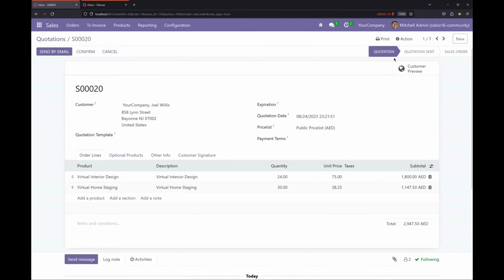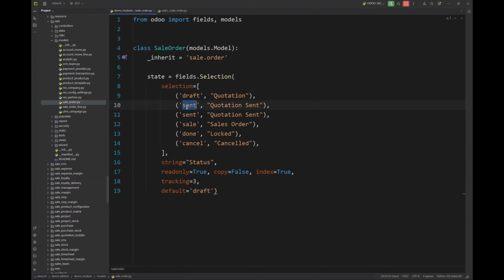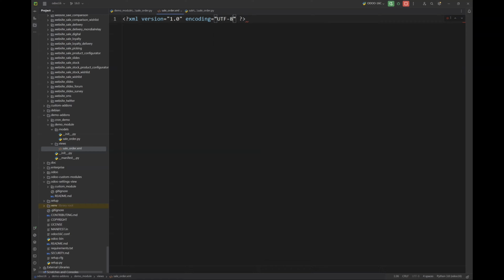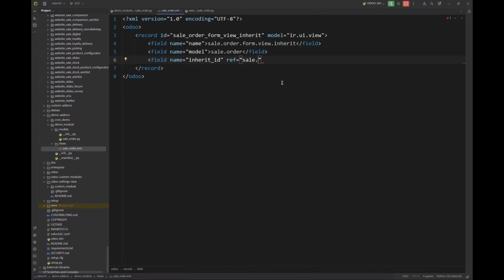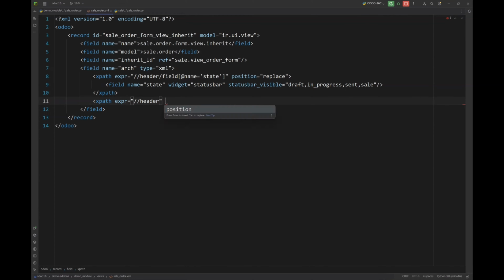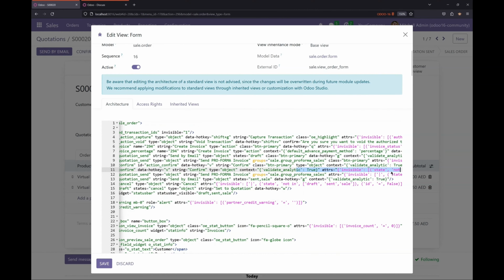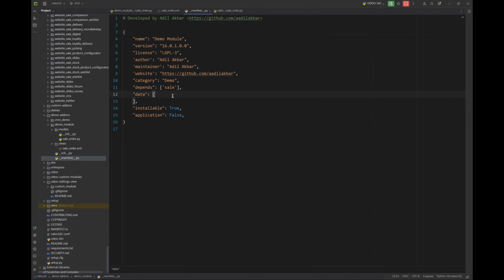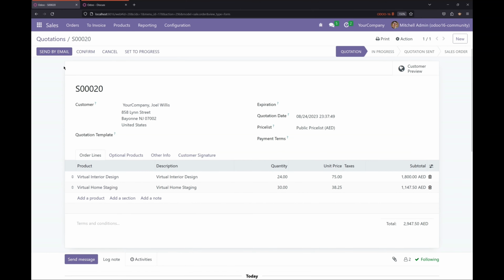Odoo Development Tutorial: Add a Custom State in Existing View/Model | Customize Workflows in Odoo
Learn how to enhance workflow management in Odoo by adding custom states to existing views. In this Odoo development tutorial, I'll guide you through the process of integrating new states into your workflows without disrupting existing functionalities. Whether you're a beginner or an experienced developer, this tutorial provides step-by-step instructions to customize workflow states to match your business processes.

_I am inheriting 'sale.order' model and adding my custom state and custom method to navigate between different stages._

*Chapters:*
00:00 Inherit Sale Order Model
01:10 Add a custom State
01:58 Add a Custom Method
02:50 Inherit Sale Order Form
04:10 Replace State Field
05:00 Add Custom Button
06:08 Attributes on Existing Button
08:09 Upgrade & Test Module